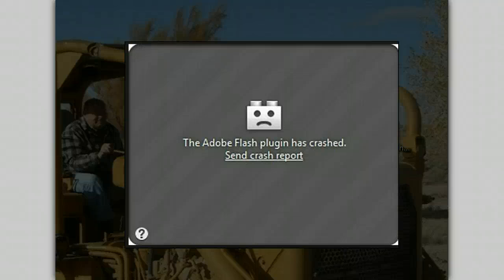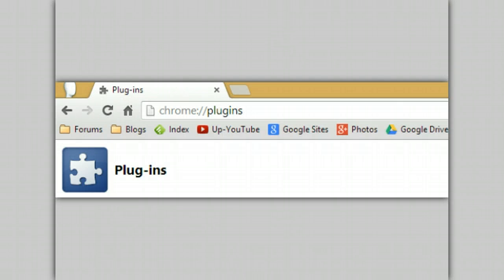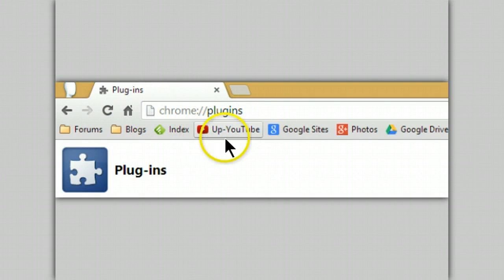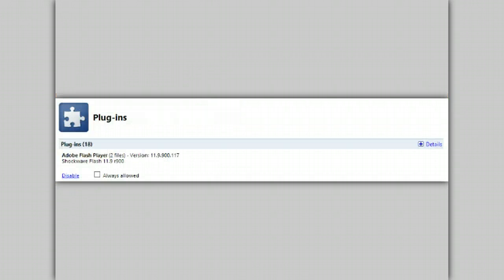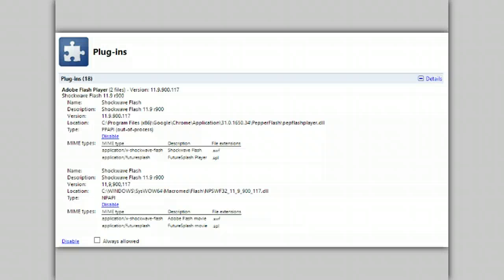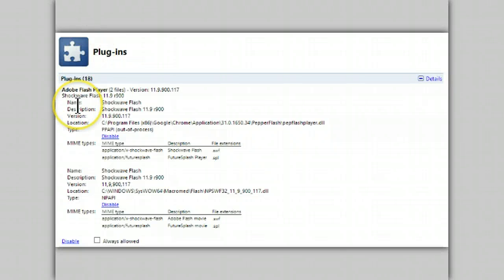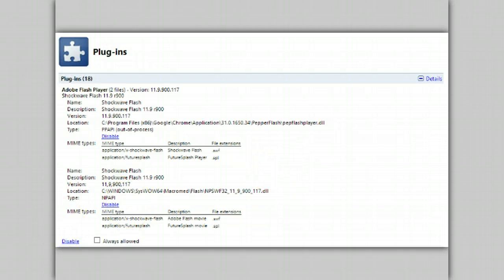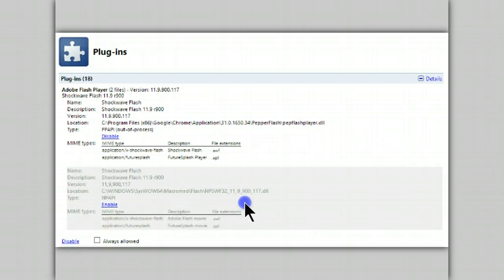Resolving the Flash Crash in Chrome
A simple fix to an annoying problem.